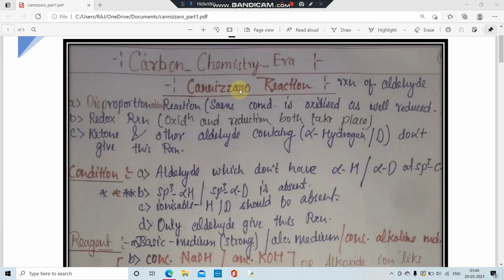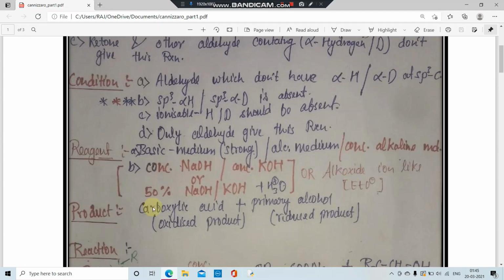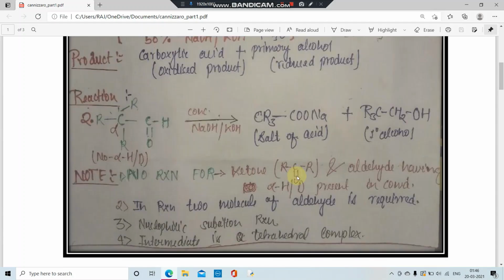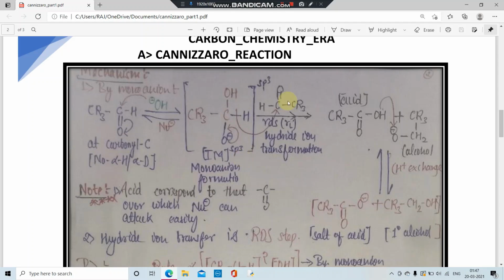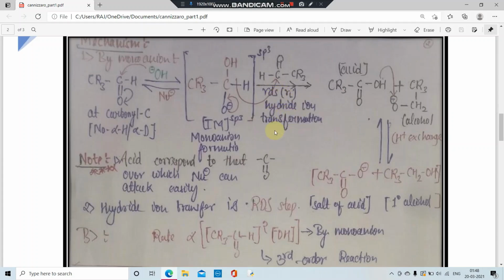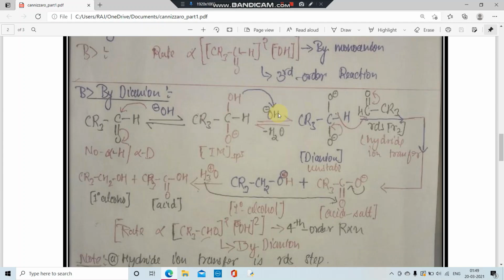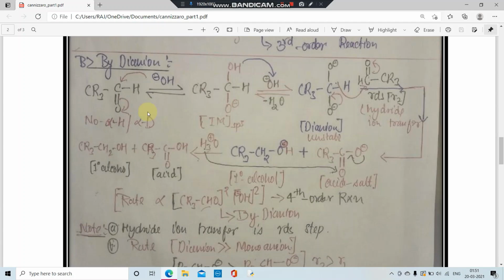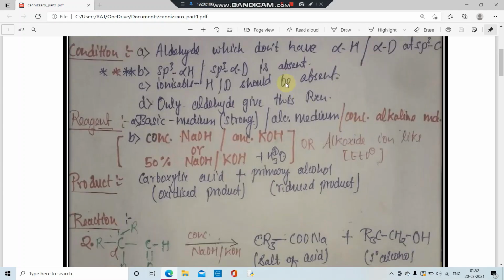Cannizzaro reaction part1 || Organic Chemistry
Basic of cannizzaro reaction(Aldehyde and carbonyl compound) , Basic of organic chemistry!!
this channel is for chemistry related educational videos that is going to help you all guys for your competition exams like jee and neet and for your state-board exams.